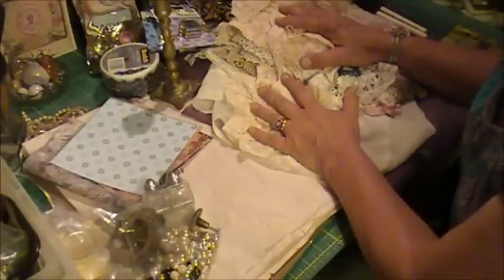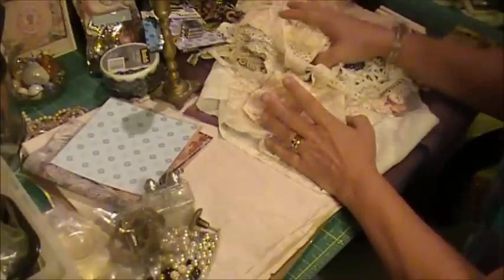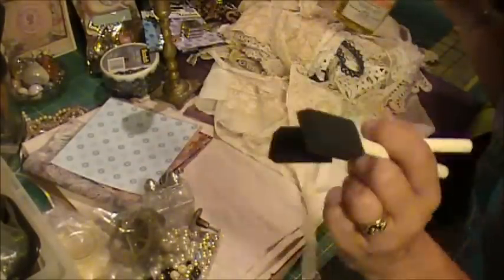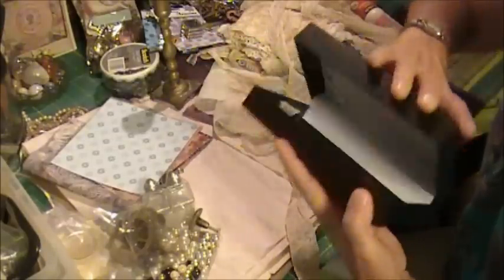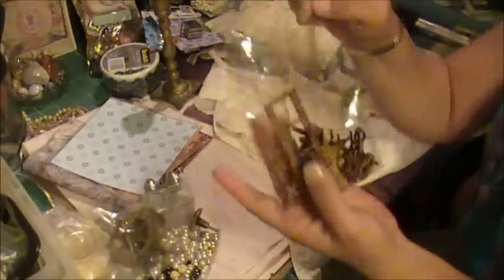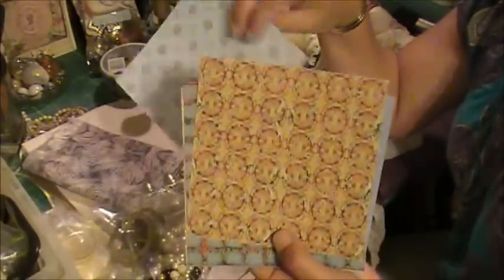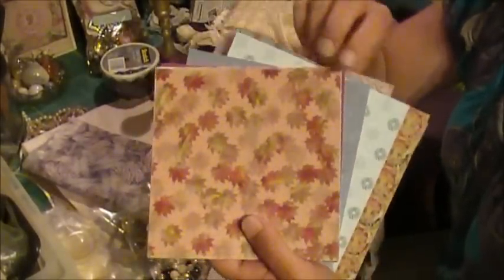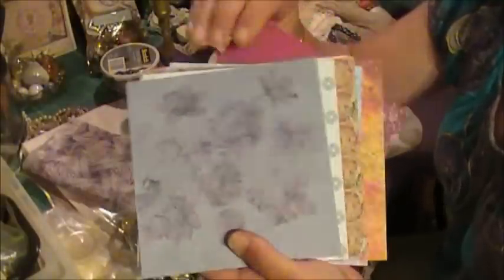100 Subbies Give Away!!!!!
Thank you to each and every one of my first 100 subscribers! I'm really enjoying getting to know all of you, and look forward to lots more "play dates" via YouTube! I really appreciate all of your kind comments, and seeing the crafting you do and your hauls! I hope each of you will participate for a chance at this give away! Hugs to all, and looking forward to lots more fun ahead :) d.